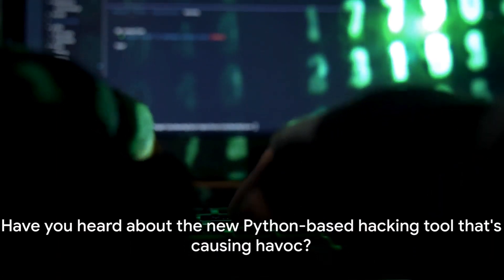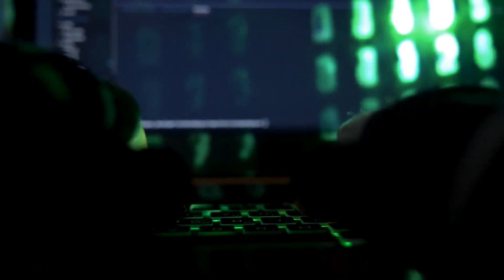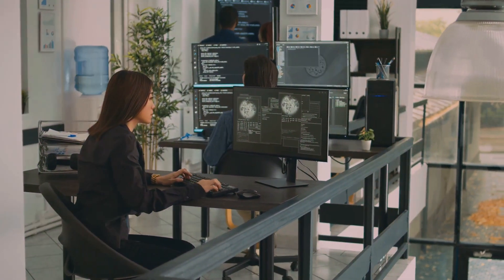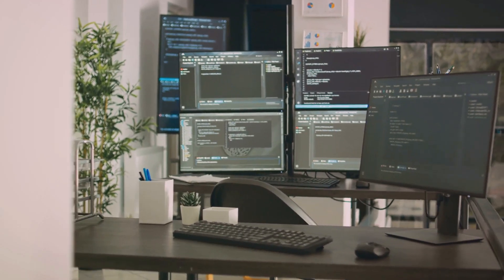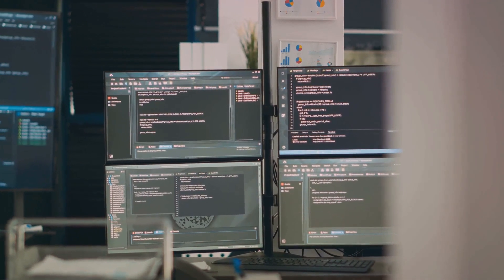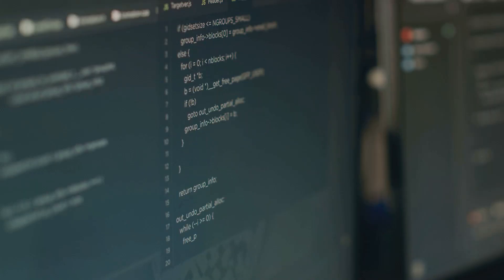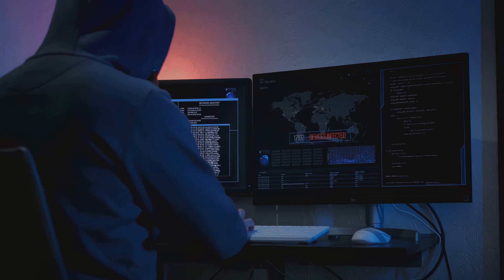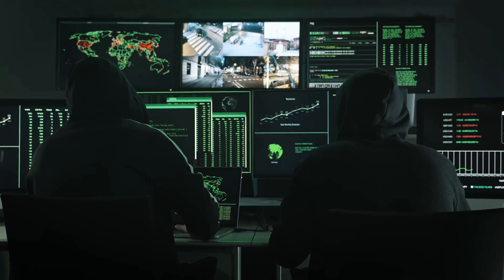FBot Unleashed The New Python-Based Hacking Toolkit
FBot Unleashed: The New Python-Based Hacking Toolkit by Security Chris

OUTLINE:
00:00:00
Introduction to FBot

00:00:27
Features of FBot

00:01:06
FBot's Activity and Origins

00:01:17
Summary of FBot

00:01:40
Implications of FBot